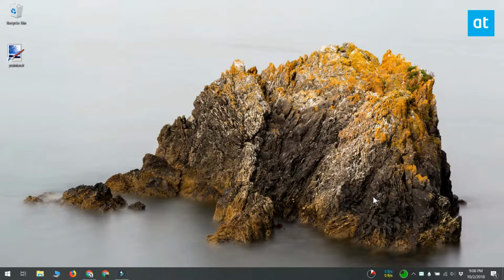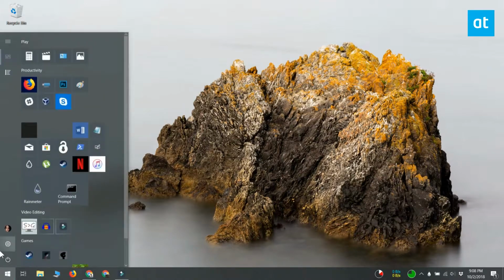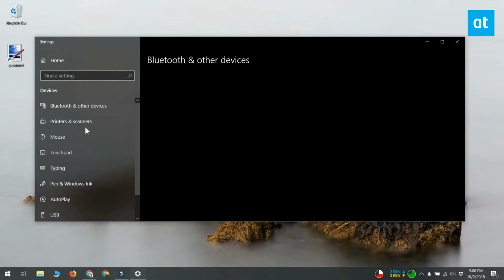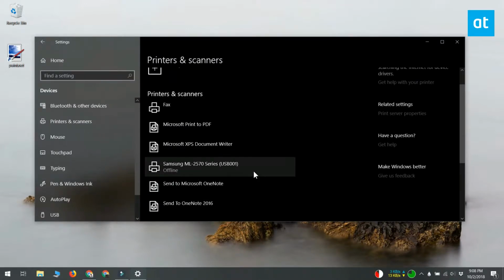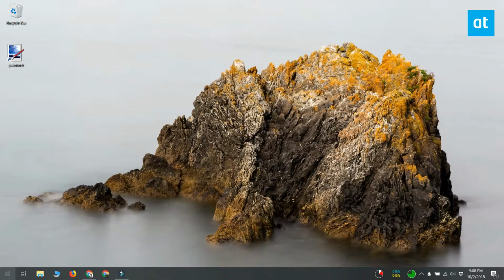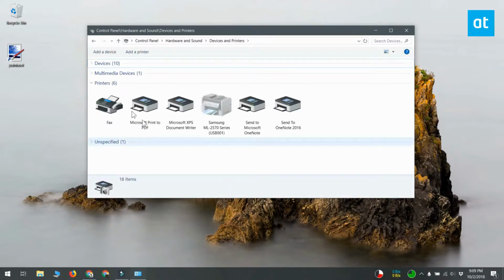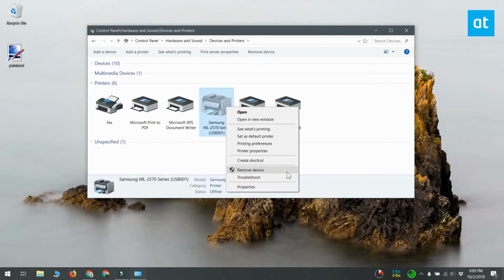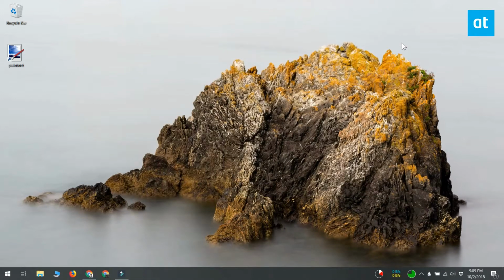How To Uninstall A Printer On Windows 10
Printers are some of the most difficult types of hardware to work with. Installing drivers for them can be incredibly tricky and if you happen to get a paper jam, you might need an entire afternoon to figure out how to fix it. In all these years, printer technology hasn’t improved much.